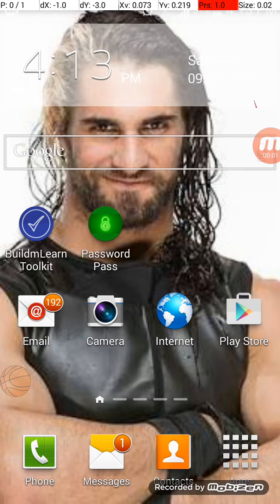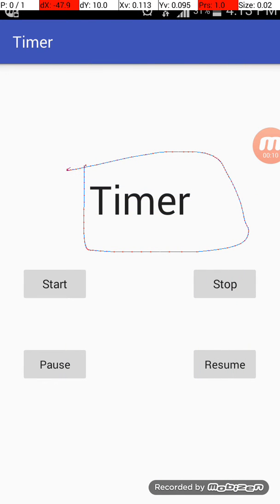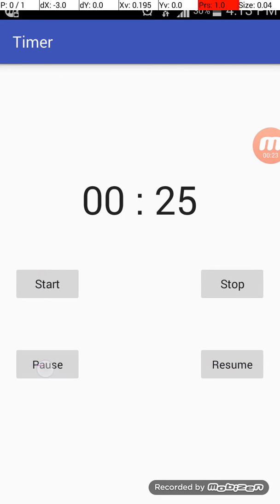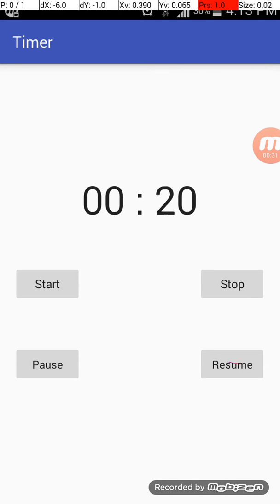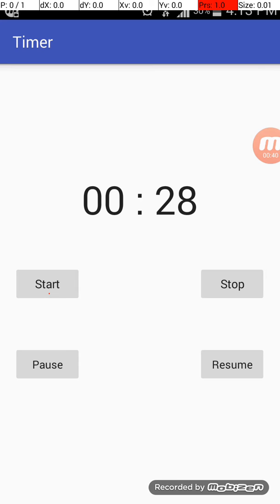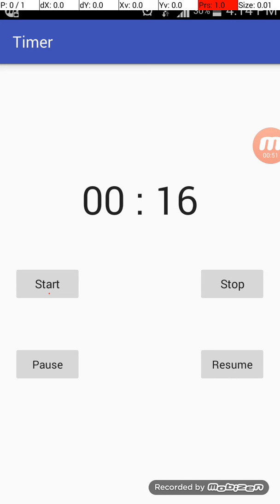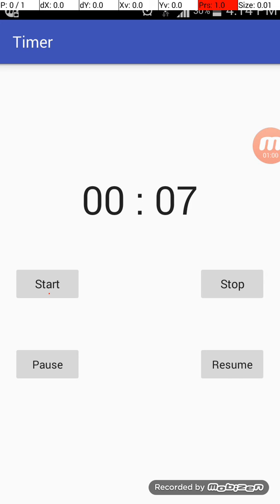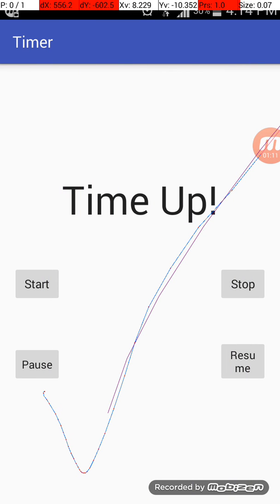How to add Timer in your Android Apps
Happy Coding :)